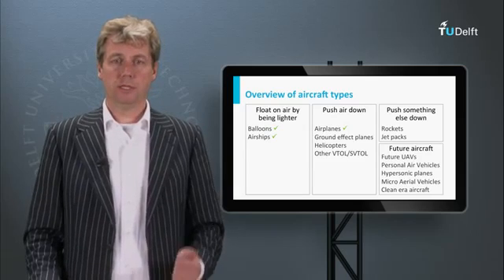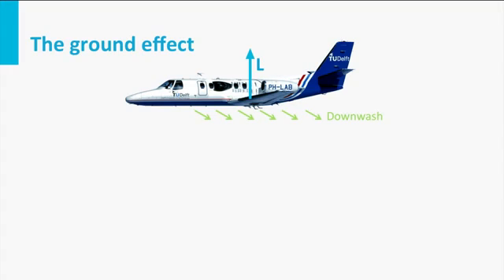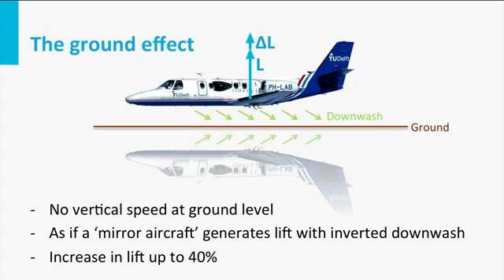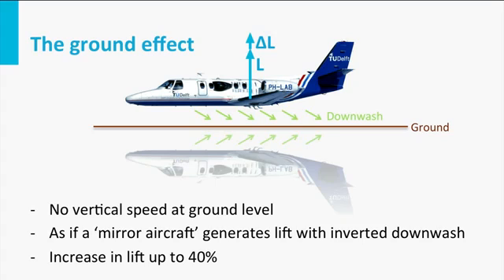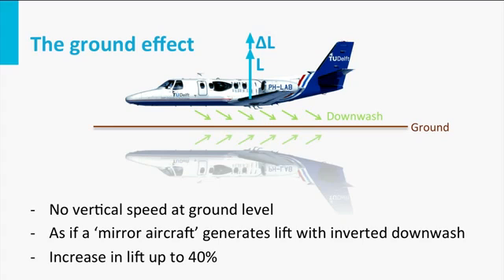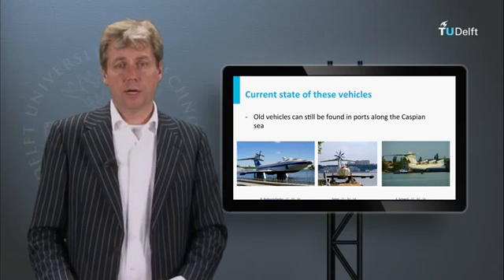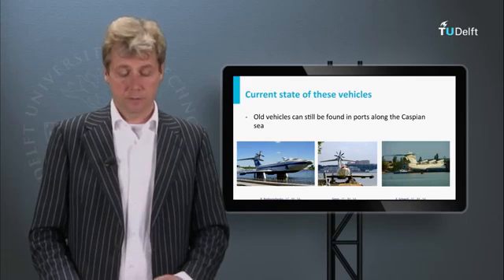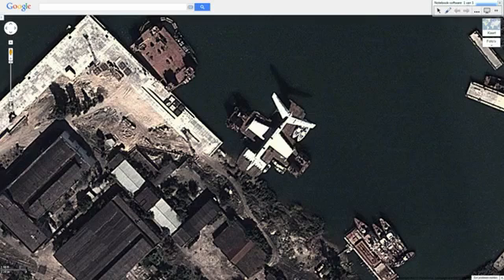AE1110x 9a video 360